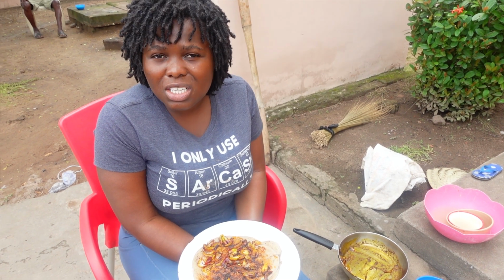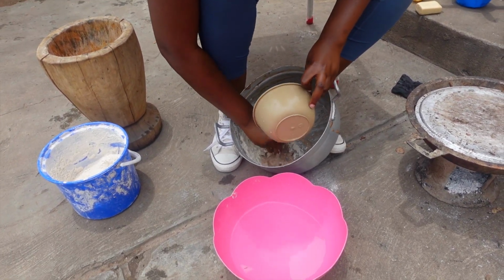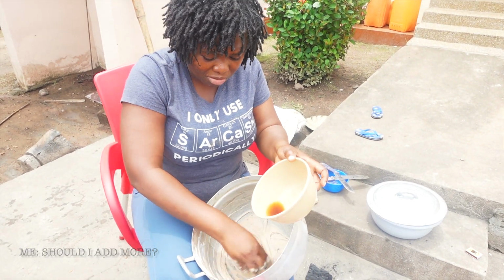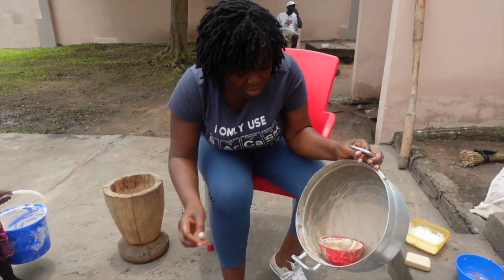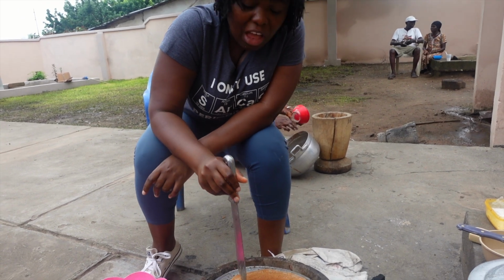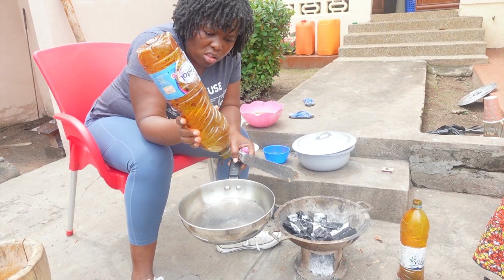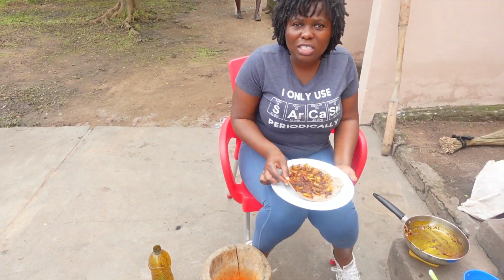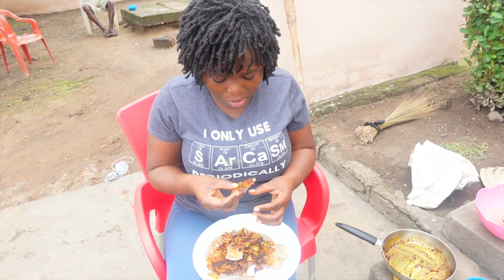INDIGENOUS TOGOLESE CUISINE: BIBIETO, FOOD OF THE DEFALE PEOPLE IN TOGO AND GHANA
I went home recently to bury my grandfather in the village. May his soul Rest in Peace. I am a second-generation Ghanaian. My grandfather migrated from Defale many years ago. For his funeral, several of our relatives from Defale made the journey to Ghana. During their stay, they decided to prepare Bibieto and I took it upon myself to learn.

The ingredients for this meal are simple and the preparation is pretty straightforward.
1. Grounded black-eyed peas
2. Pepper
3. Salt
4. water
5. Sodium Bicarbonate
6. Egg (Optional, I didn’t use it here)
7. Onion
8. Oil (Palm Oil, Coconut Oil, or vegetable Oil)

The first thing to do is to set the fire in a coal pot and place an upside-down pot cover on it. You can’t use the pot cover until it is hot. Whilst this warms, prepare your bibieto mix. You can also use a frying pan.

Secondly, pound or dry blend some dry pepper, salt, and preferred spices.

Fetch a suitable amount of bean flour. Add some water. Some spices, some salt, and sodium bicarbonate. Mix by hand or a mixer until a smooth consistent past is achieved. It shouldn’t be too thick or watery.

Once the pot cover or frying pan is hot enough, pour your mixture. Once the base is cooked, flip it and allow the other side to cook. Poke some holes into the cooked portion to expedite the cooking process. Once cooking is complete, store in a cool dry place whilst you ready the oil.

Fry oil with a lot of onions. Do not allow the onion to burn as you will be consuming it.

Once the oil is cooked, add some oil to your bibieto and add some spices and you are good to enjoy your meal.

Clean up the mess and eat your meal.